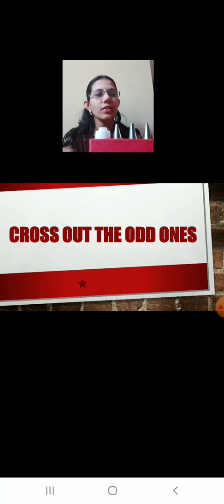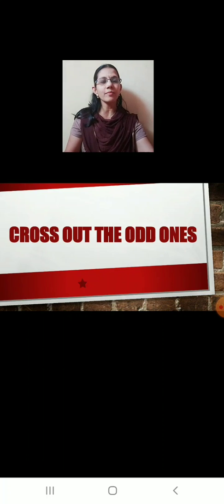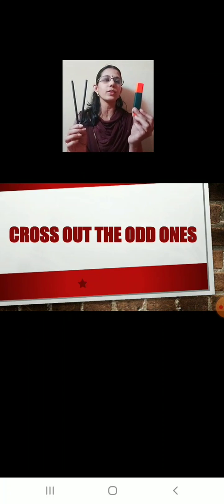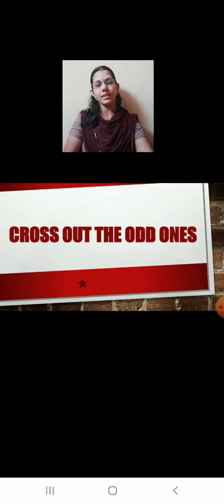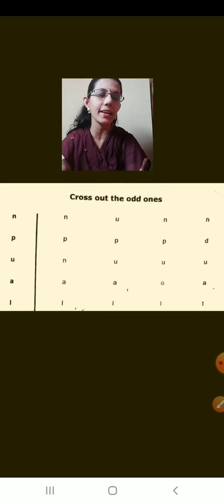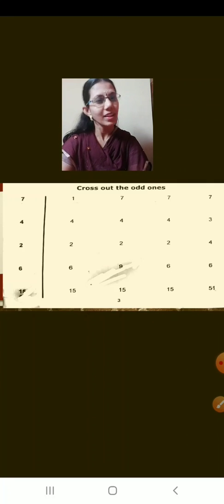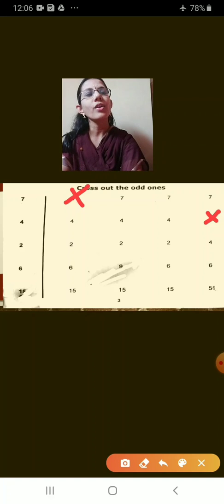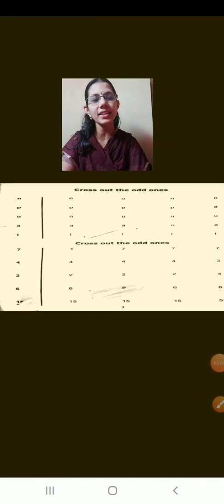Srkg | English : Workbook : pg3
Srkg Englishworkbookpg3_jayalakshmi